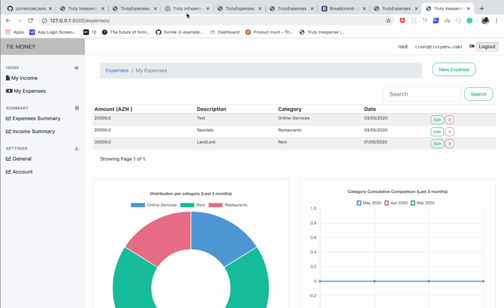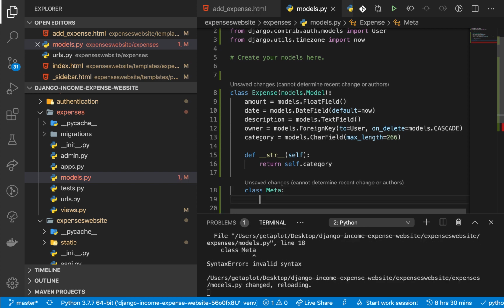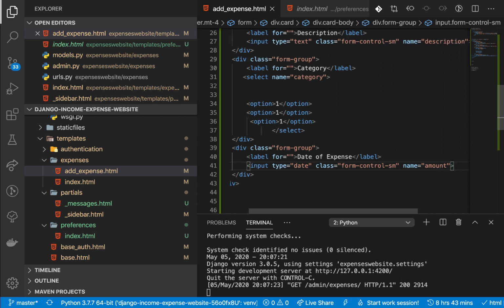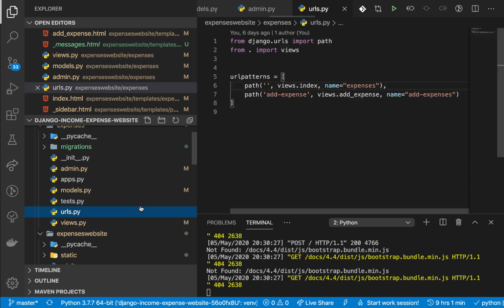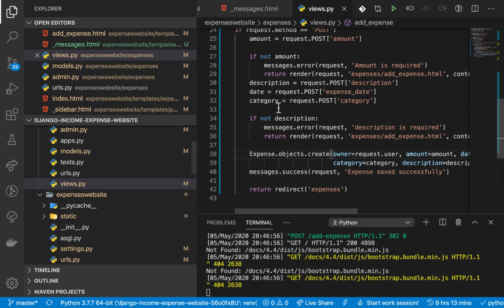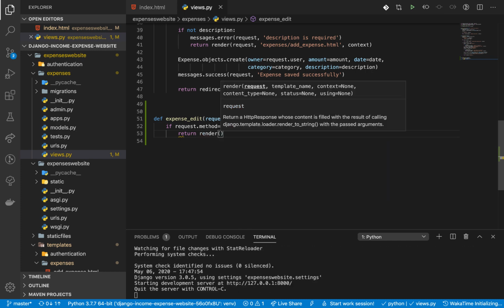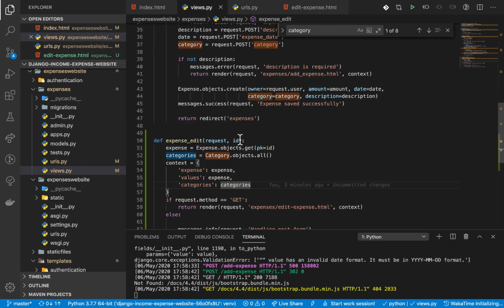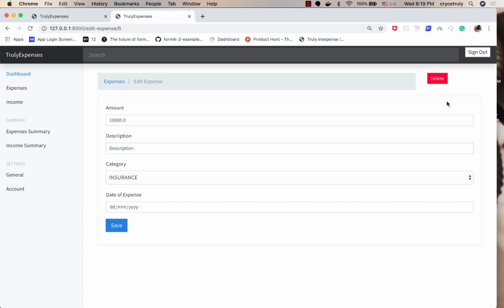CREATE, READ, UPDATE AND DELETE EXPENSES. Django Project Tutorial [17]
In this video, we shall add the ability to Create Read Update and delete expenses.

More Details about this series
Here is the breakdown of what we cover in the series.